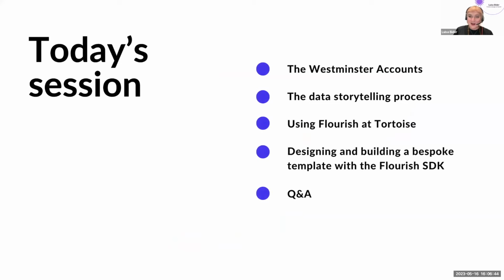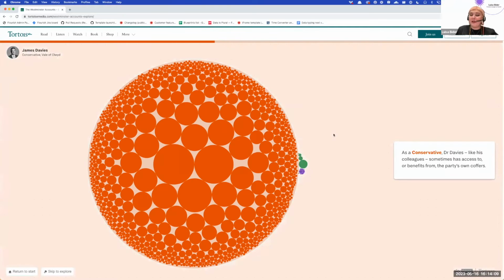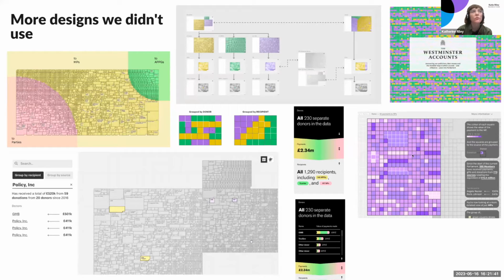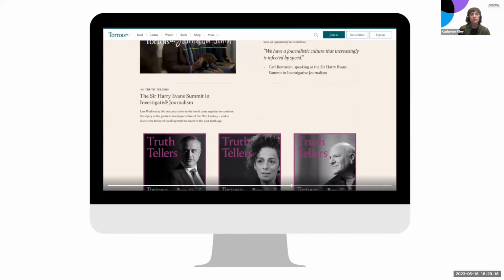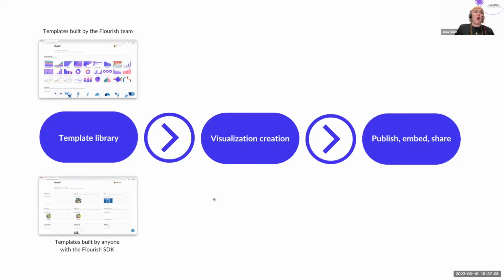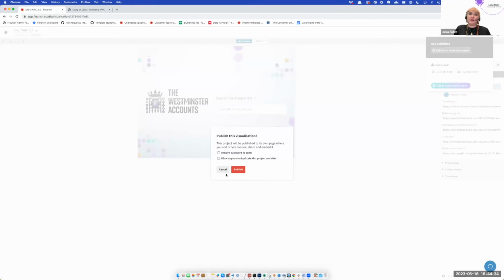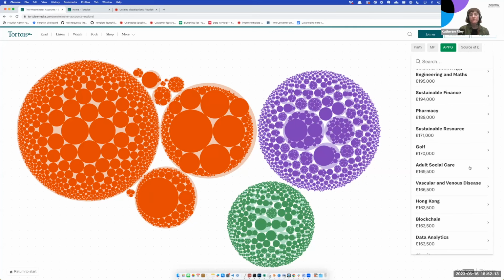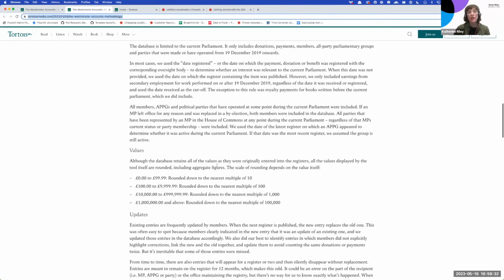How Tortoise & Sky News told the groundbreaking story of Westminster Accounts with Flourish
In this webinar, Katherine Riley, Data Editor at Tortoise, talked to us about the launch of the Westminster Accounts – a collaborative project between Tortoise and Sky News. We discussed the process of creating a data story and the key elements of a successful one, discuss best data visualization practices and answer any questions you may have.

Join us for our next event! You can see all Flourish upcoming webinars